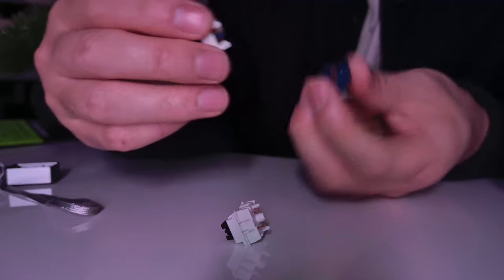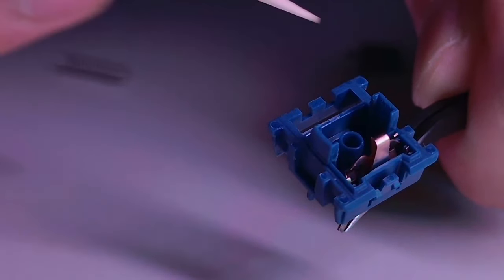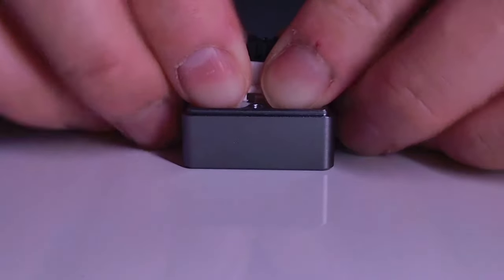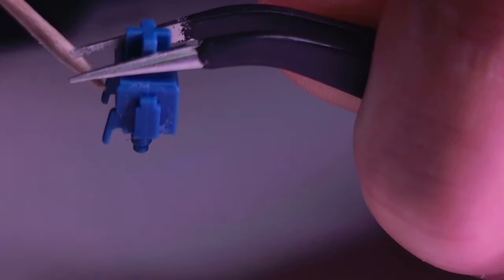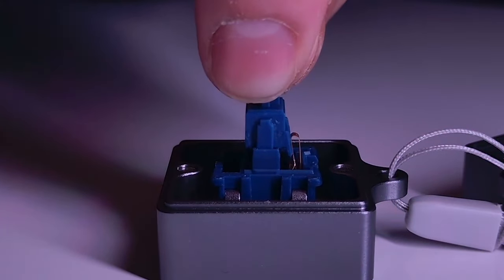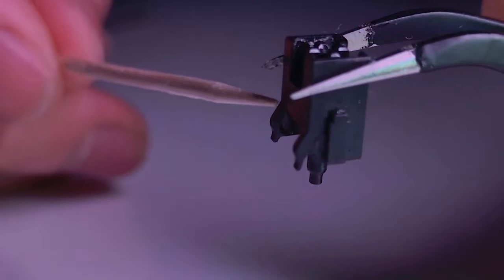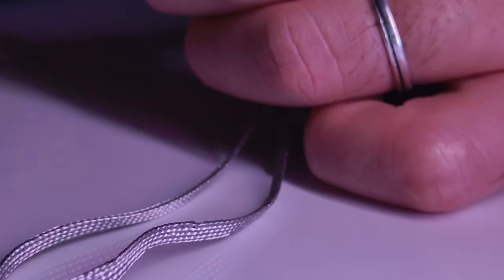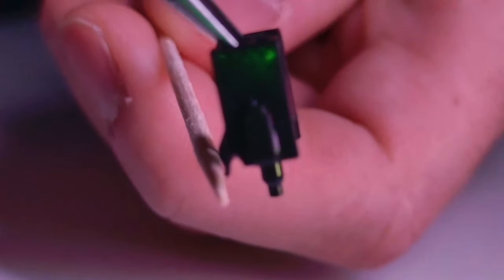Difference between Linear, Tactile and Clicky Swtitches